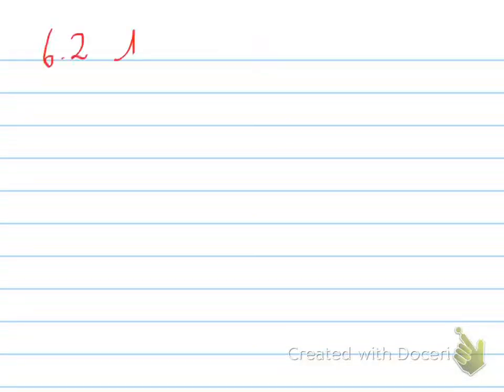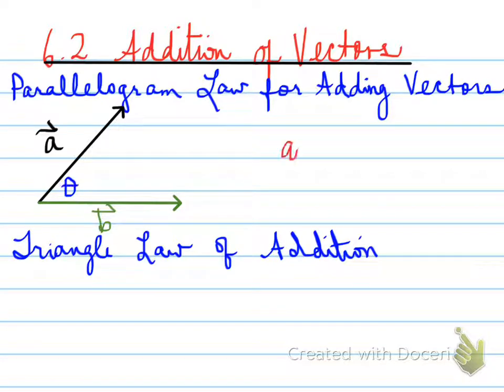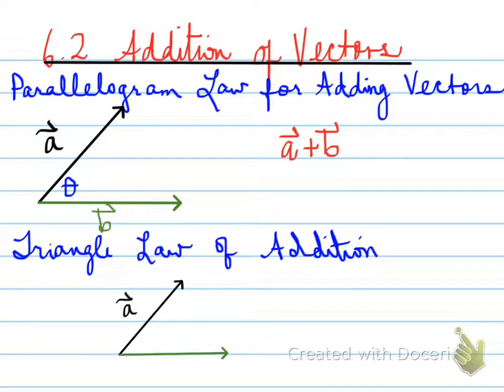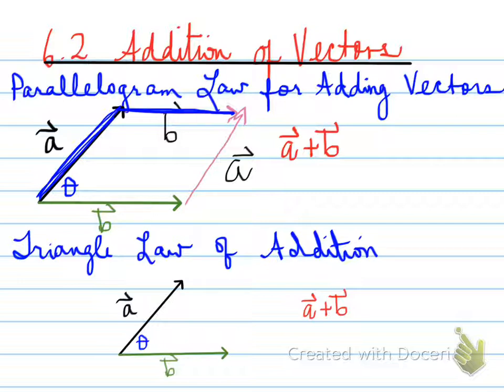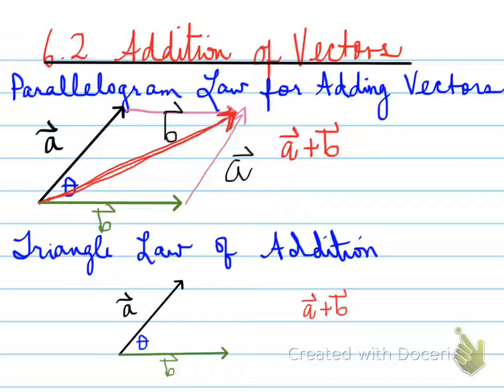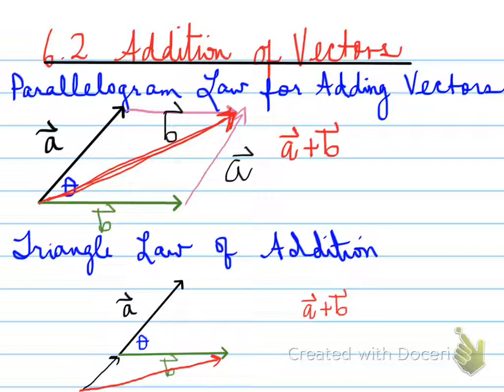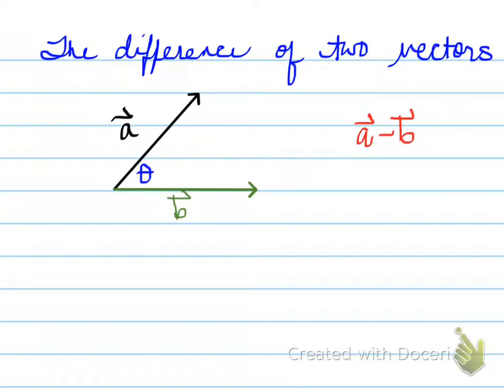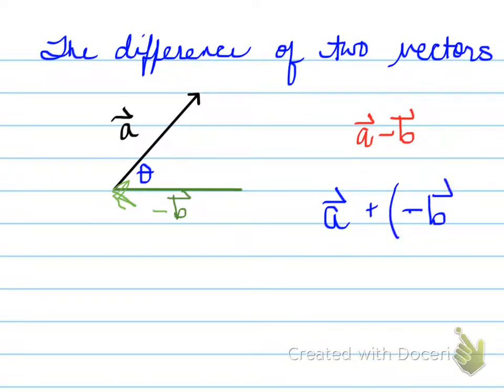MCV 6.2 Addition of Vectors part 1